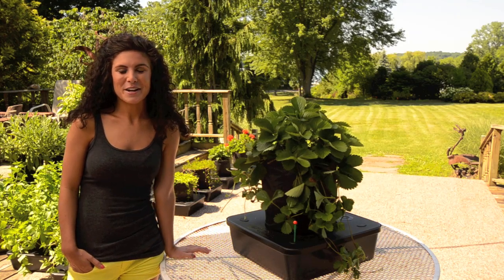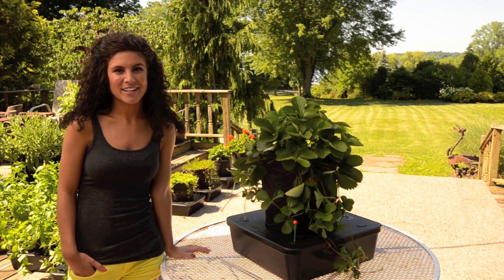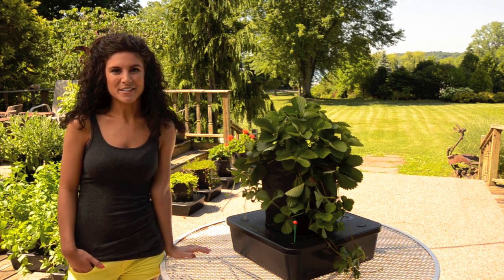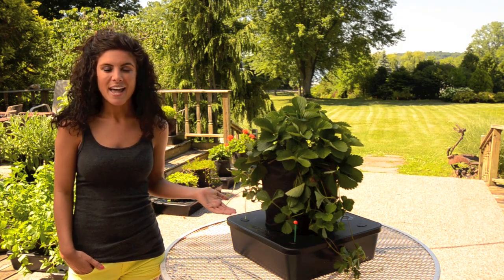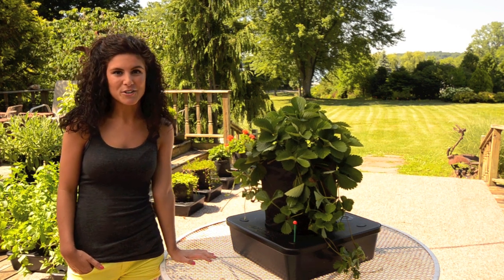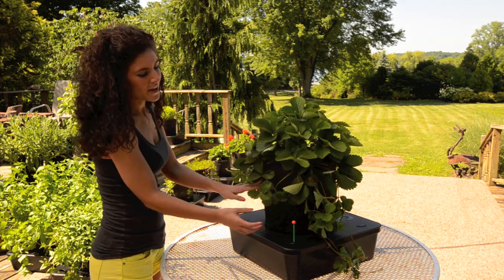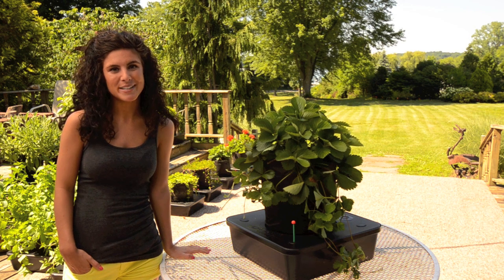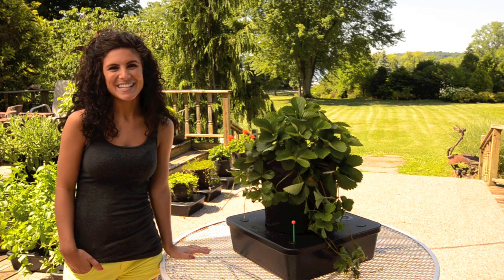Strawberry Season Extended with Octopot Garden Systems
Pick strawberries from your patio, deck, balcony or grow them indoors with Octopot Garden Systems.

Grow System